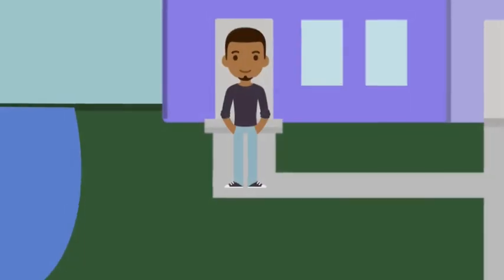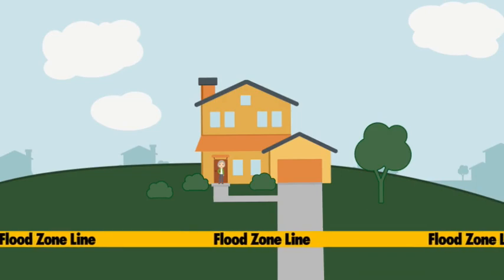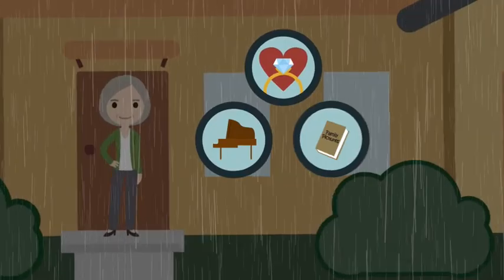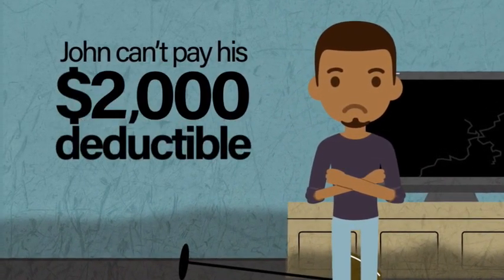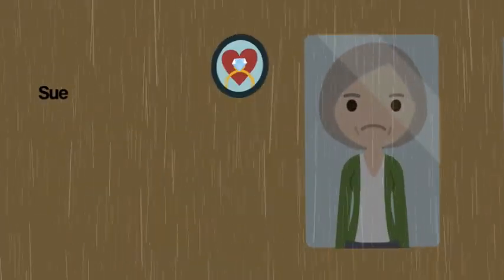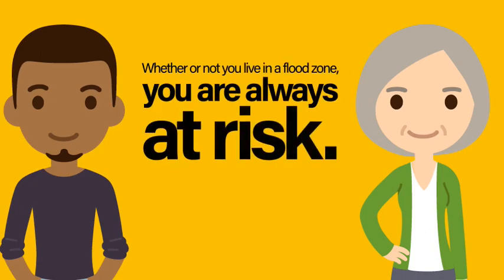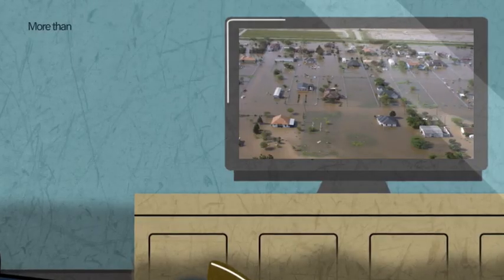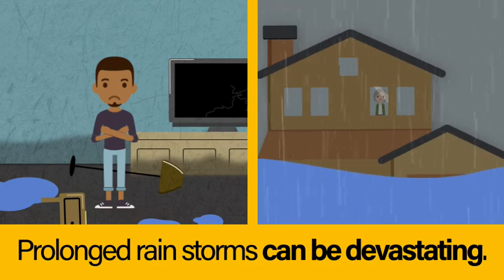The Importance of Flood Insurance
Floods can cause severe damage to your home and belongings and can be very costly to repair. That's why it's essential to consider getting flood insurance. Flood insurance can help protect your home and belongings from the damage caused by flooding and can help to cover the costs of repairs and replacements. With the right coverage, you can have peace of mind knowing that your home and belongings are protected from the devastating effects of flooding.